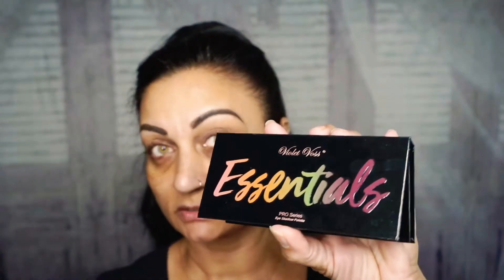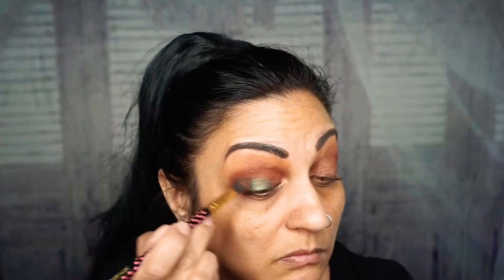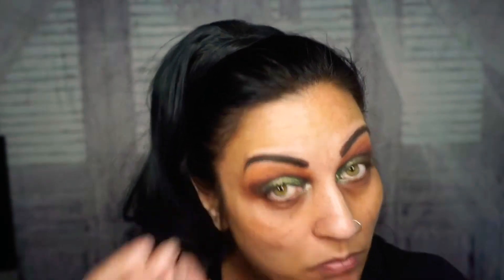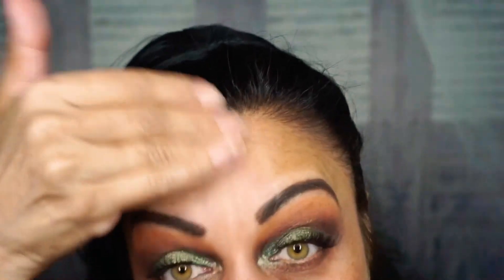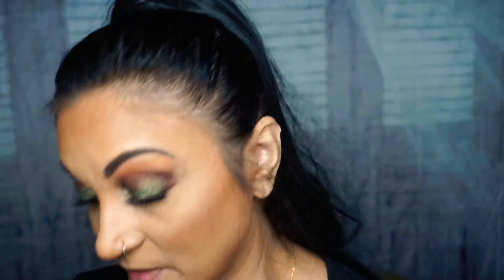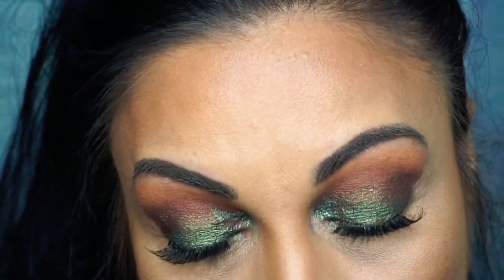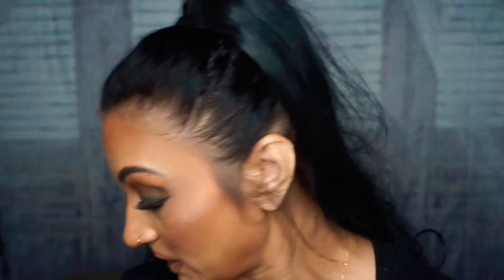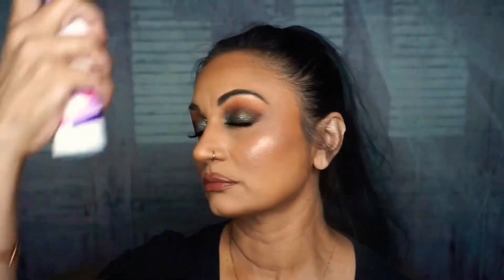MERMAID EYES 🧜🏽‍♀️ With Violet Voss Eyeshadow pallet from BOXYLUXE 💋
I’m so sorry I used Smashbox powder and foundation and for some reason I kept calling my eyeshadow pallet by “Violet Voss” I received in BoxyCharm smashbox 🙈 I didn’t realize I was saying that till I was editing the video🙈 I guess I have a lot on my mind 😭

Remain Blessed!

Sanjaleeta-JFANXNCC